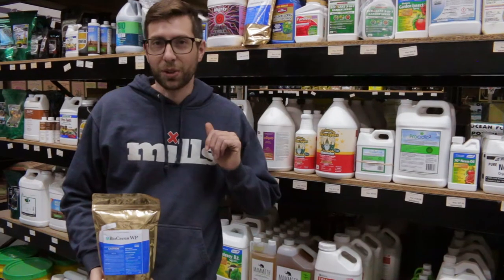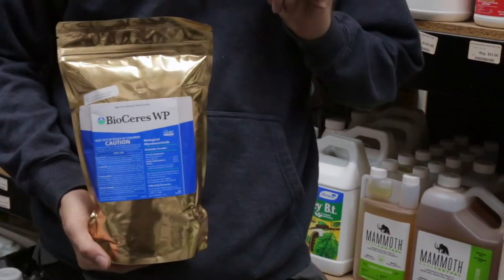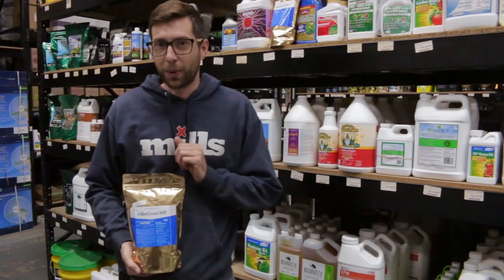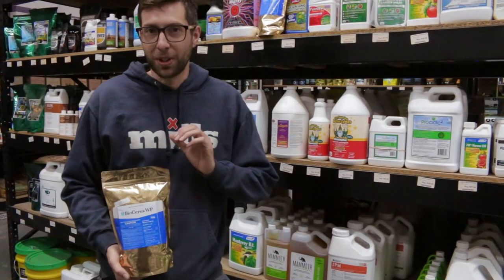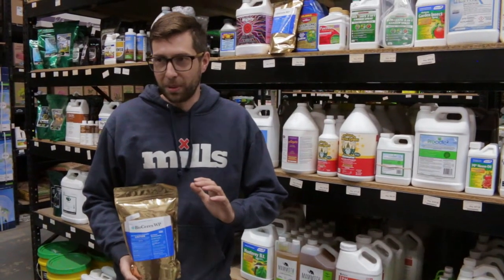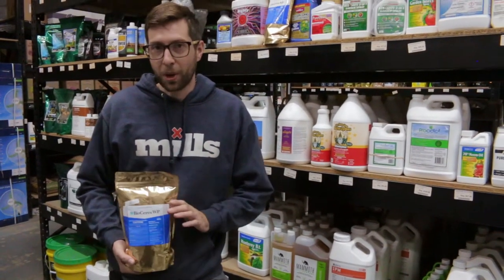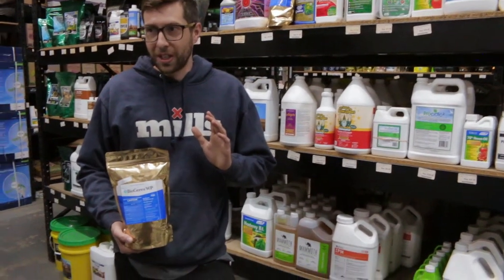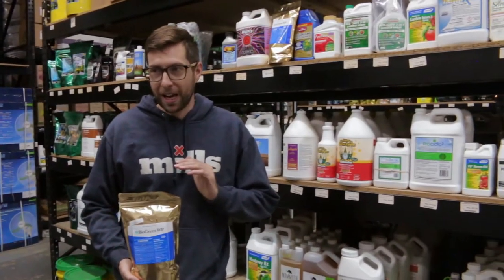BioCeres WP Pesticide Review and How to Apply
BioCeres WP is an insect-pathogenic bio-insecticide using the Beauveria bassiana fungus. BioCeres WP is used for the biological control of numerous pests including whiteflies, aphids and thrips by adhering to and penetrating the insect’s exoskeleton, causing death.